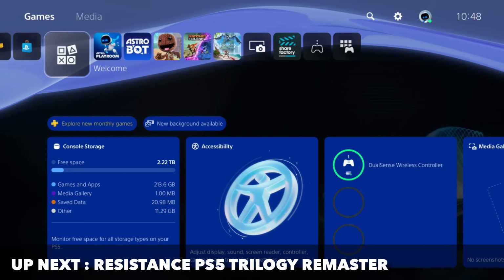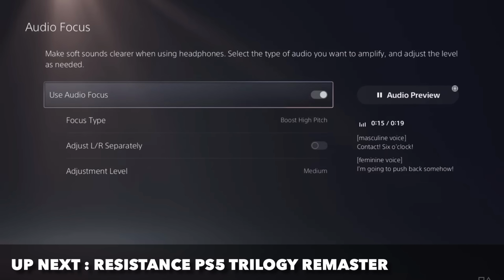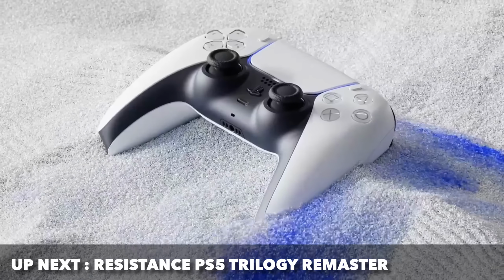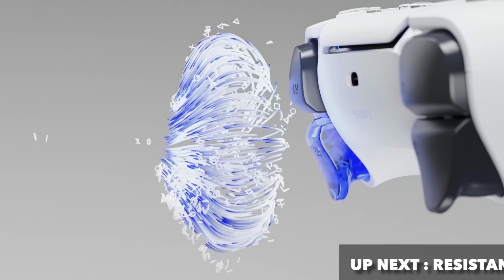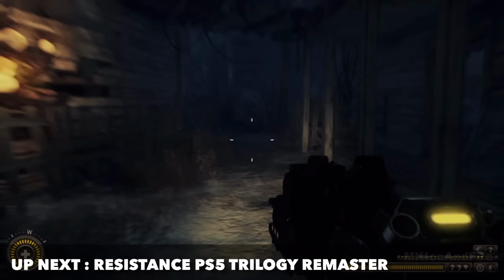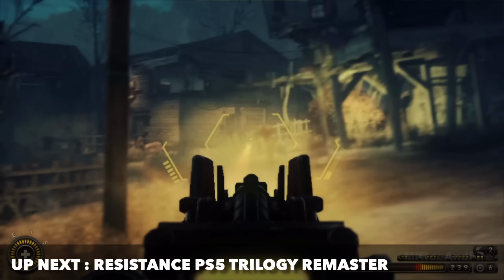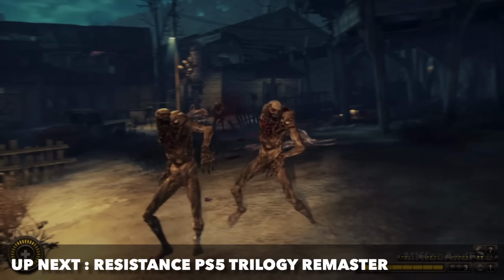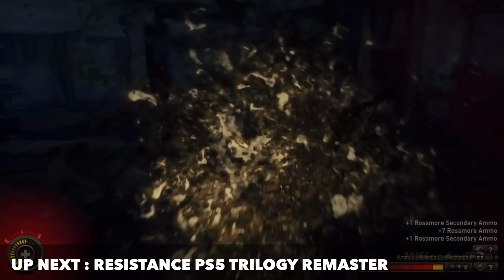PLAYSTATION 5 - NEW RESISTANCE TRILOGY PS5 REMASTER IS COMING !? / NEW PS5 UPDATE LIVE BRINGS BACK…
Channel Topics
* Resistance 1 2 3 PS5 Remastered Remake 2025
* PS5 update 11.20 today
* PS5 Themes Update
* Ps5 Classic Themes update
* PS5 30th anniversary themes update
* PS5 games 2025 coming soon
* Playstation 5 news update
* PS5 Console
* PS5 Console Design
* PS5 Console Reveal
* PS5 ( PlayStation 5 ) News Updates
* PS5 Rumors
* PS5 Leaks
* PS5 News
* PS5 UI

100 Likes and I'll give myself a hug...

LINKS:

Ask for the links you want please